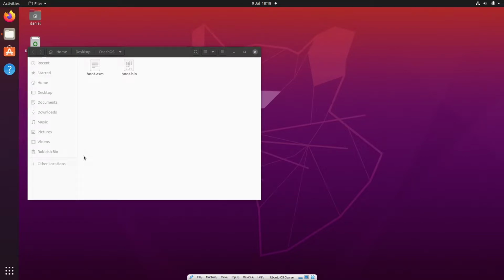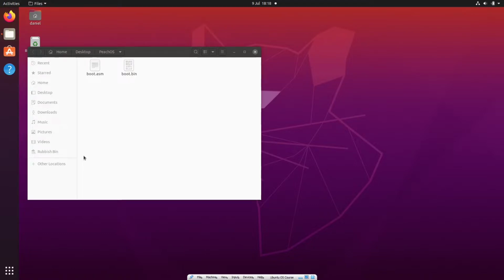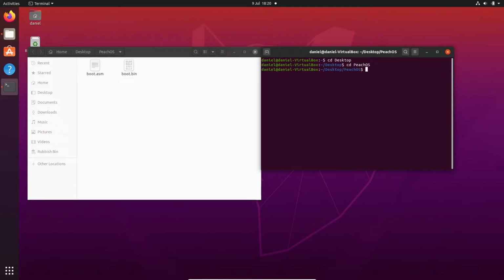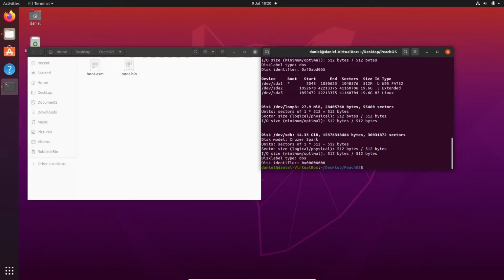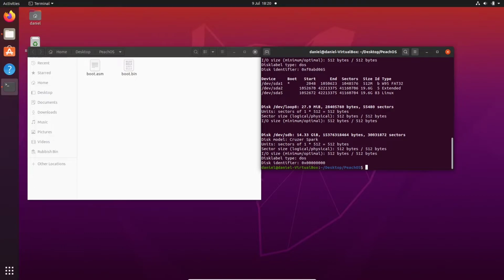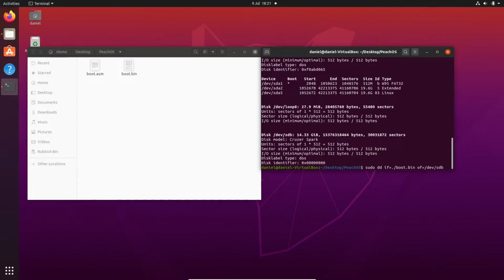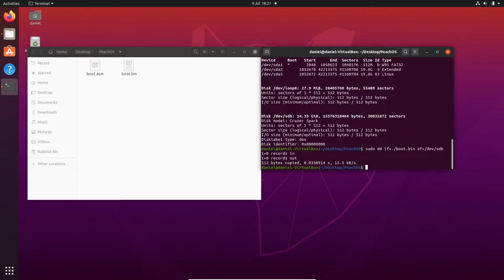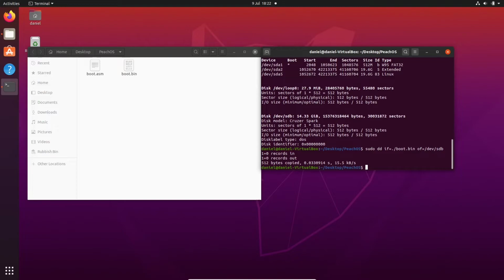Writing a bootloader to a USB stick - Kernel Development Course Part 10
Writing our bootloader to a USB stick so it can be booted by the BIOS.